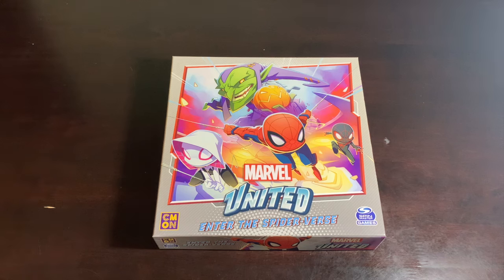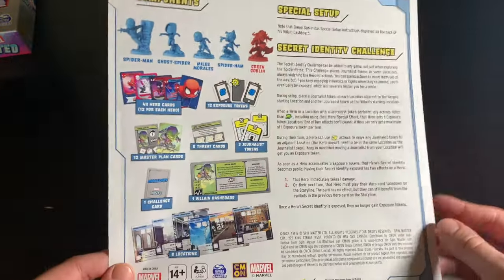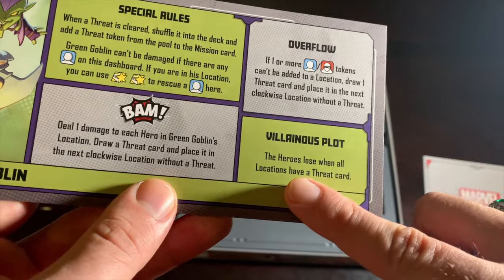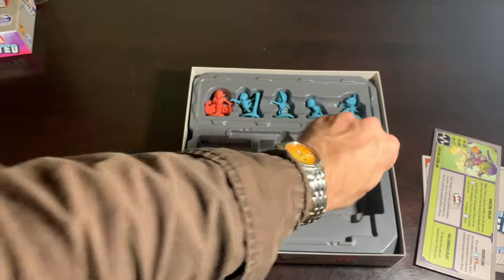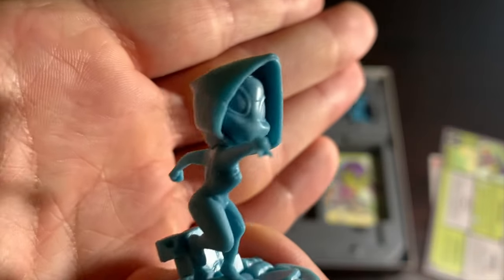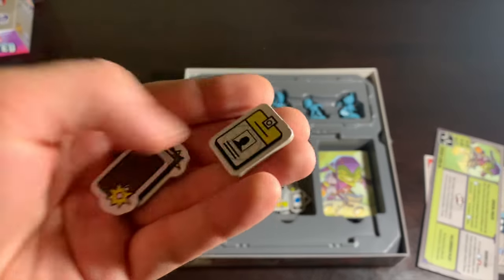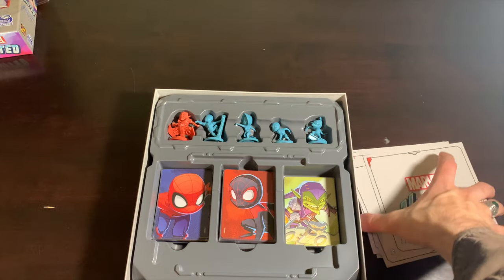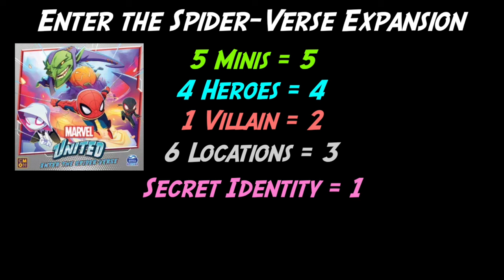ENTER THE SPIDER-VERSE | A Marvel United Deep Dive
On this week's Marvel United Deep Dive, we take a page out of Miles Morales' book and enter the spider-verse. But what will we find inside? (My guess is spiders).